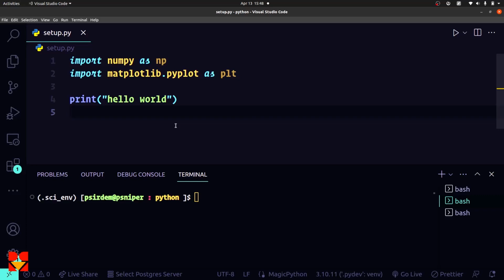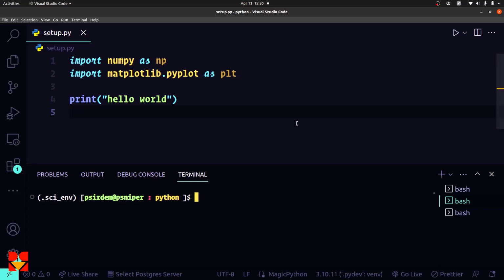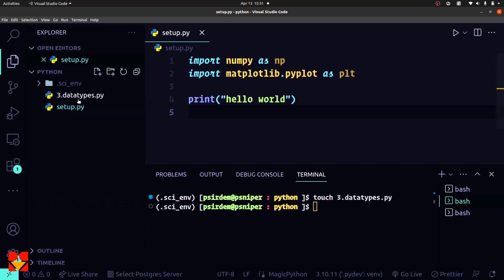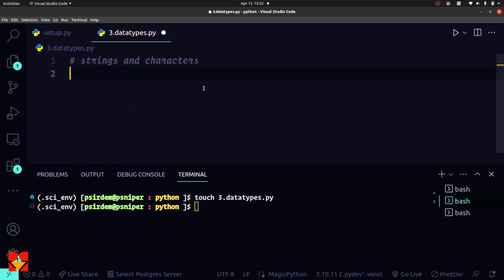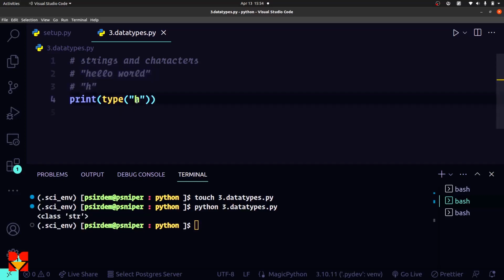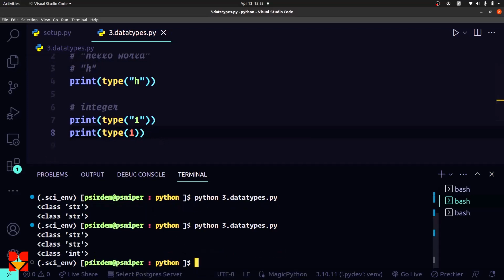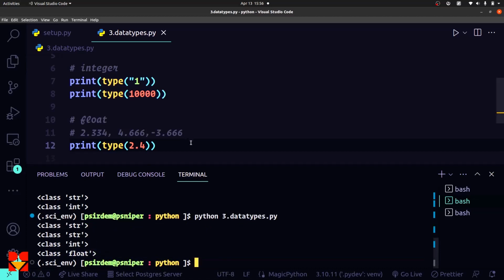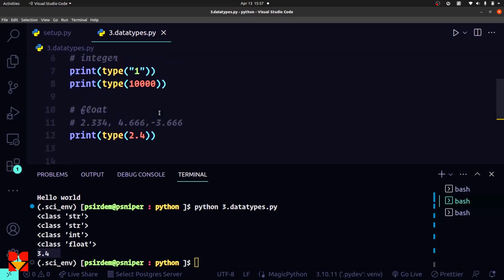3. Python Datatypes || Scientific Computing with Python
In this video we look at the various data types we have in python and how to use them in python programming language. We also looked at the python print function as well. Enjoy